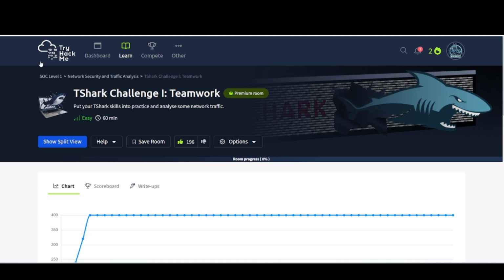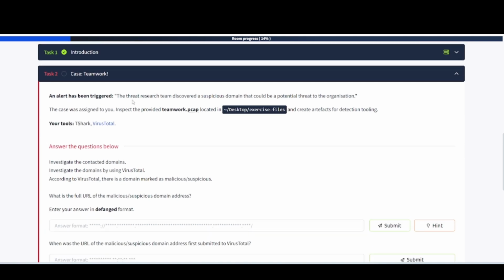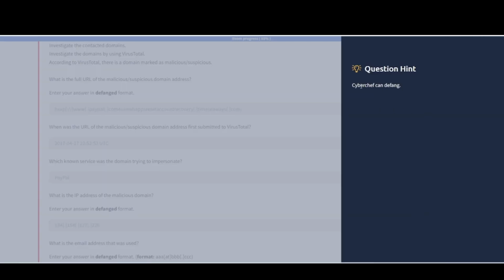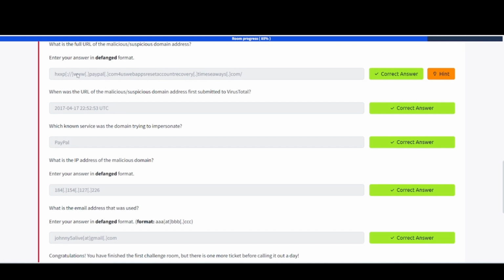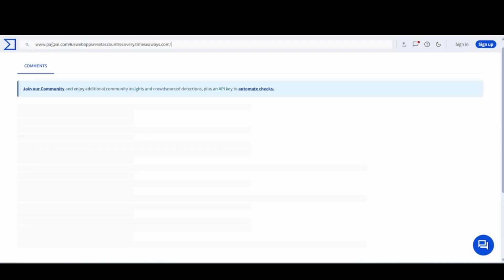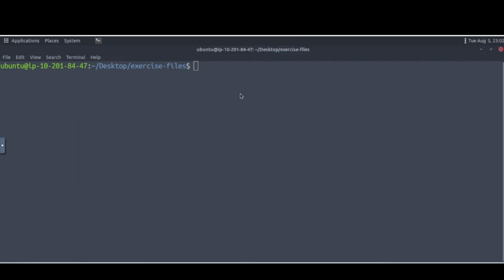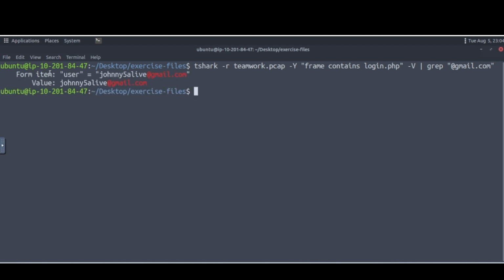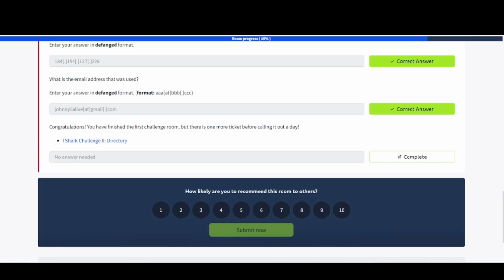TShark Challenge 1: Teamwork | Find the HACKER with Command Line Analysis! | TryHackMe | SOC Level 1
Ready to test your TShark skills? In this video, we'll tackle the TryHackMe 'TShark Challenge I: Teamwork' room, putting our knowledge to the test in a simulated SOC investigation. 🚀 An alert has been triggered, and it's up to us to analyze network traffic and find a suspicious domain!

Join me as we use TShark to hunt for threats, uncover malicious domains, find associated IP addresses, and extract critical information like email addresses from a PCAP file. This walkthrough is perfect for anyone looking to apply their TShark knowledge in a practical, challenge-based scenario.

What you'll learn in this video:
- Applying advanced TShark filters for threat hunting
- Analyzing network traffic to identify suspicious activity
- Using TShark to extract specific data fields from a PCAP
- Investigating a real-world phishing scenario

Solving the challenges in the TryHackMe 'TShark Challenge I: Teamwork' room

Your support helps me create more valuable resources for the community.